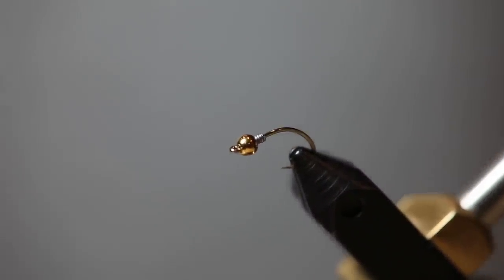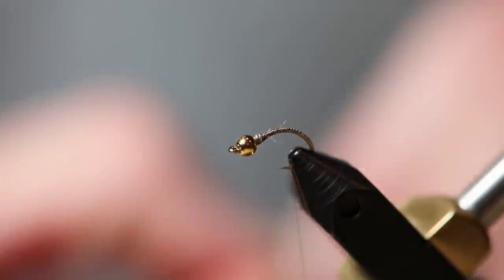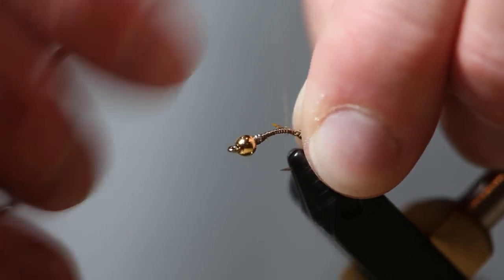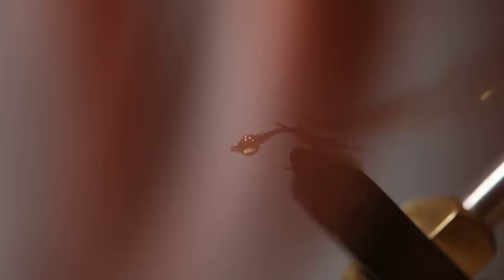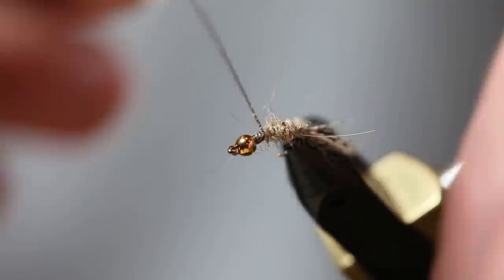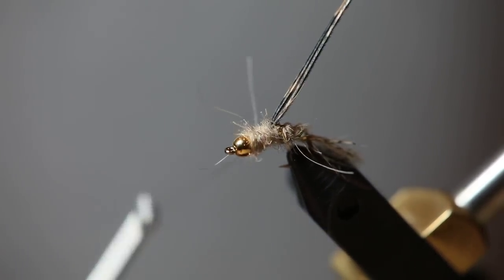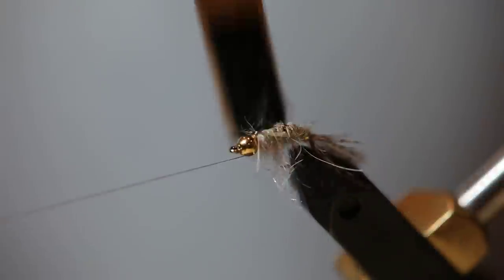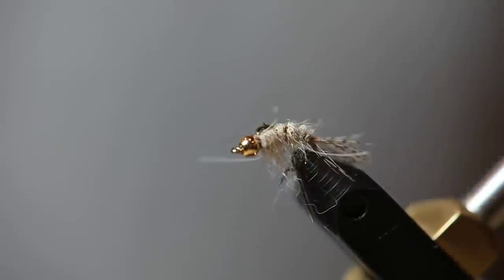Fly Tying: Gold Ribbed Hare's Ear Fly HD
presents an easy to follow video on the Gold Ribbed Hare's Ear. This fly literally catches fish in 99% of the rivers where trout reside. It is deadly and fairly easy to tie.